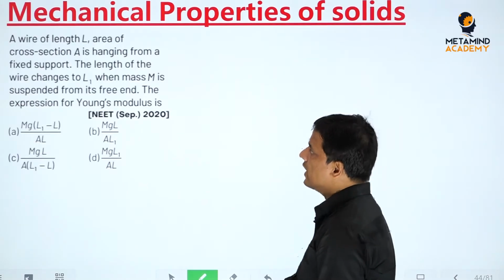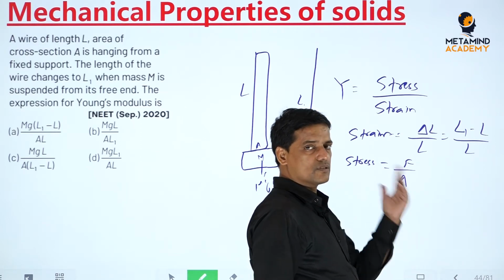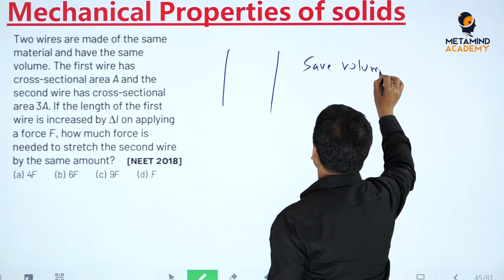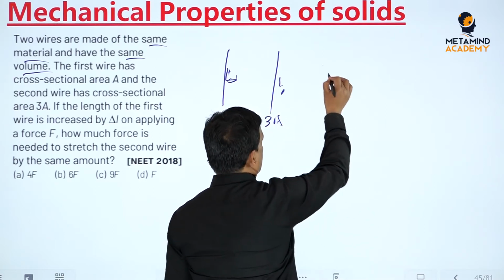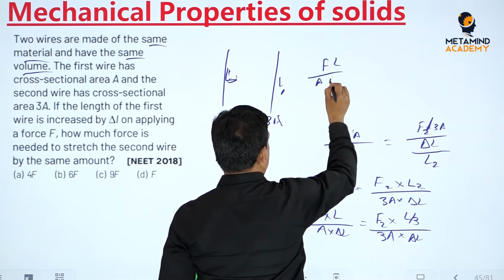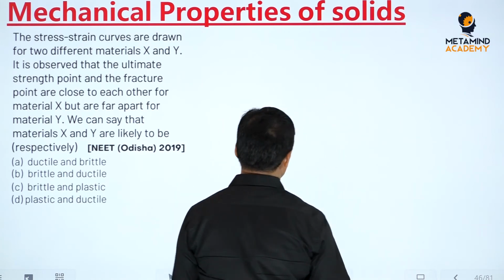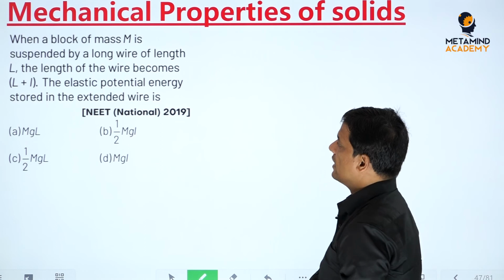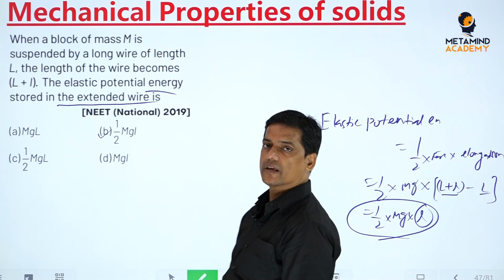Mechanical Properties of Solids || Neet Previous Year Questions || Ujala Kumar Sir || Metamind Acad